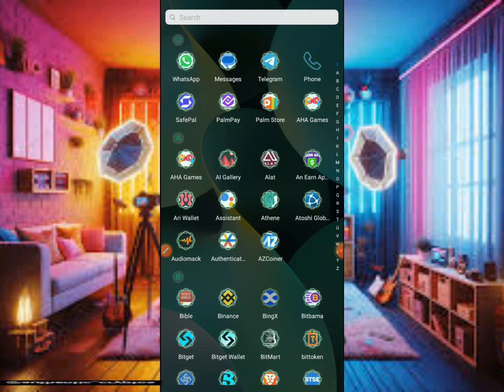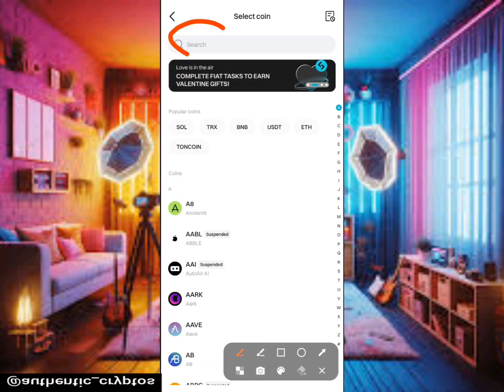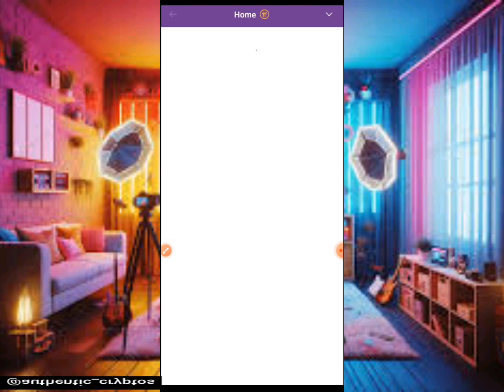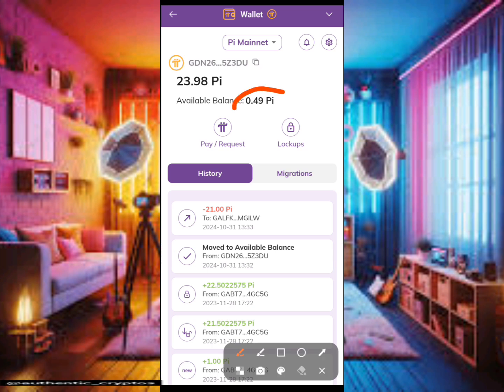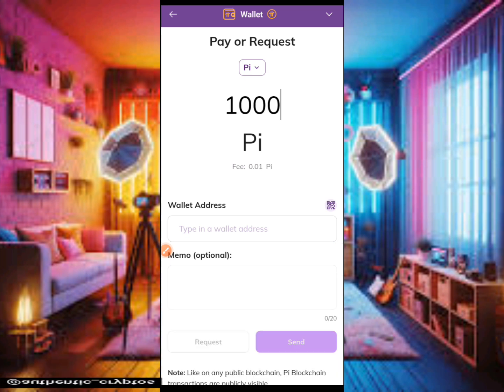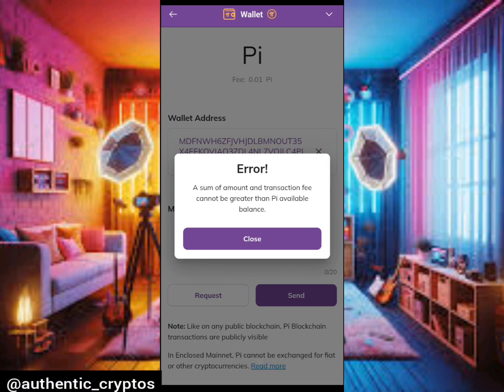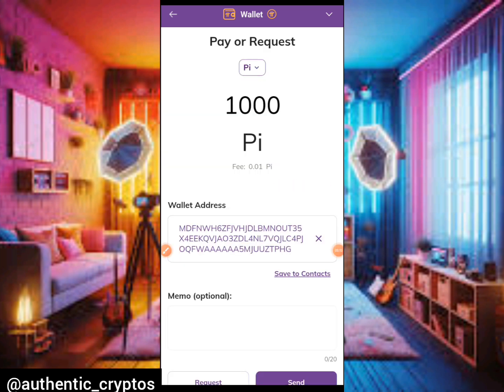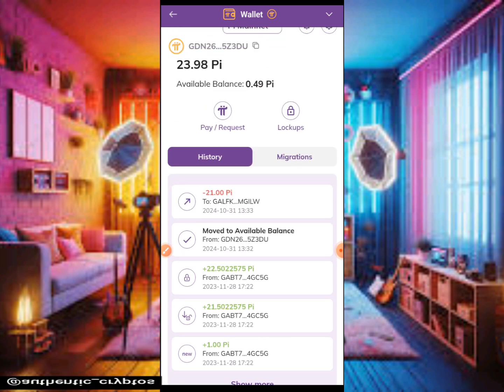How to deposit Pi to bitget and other Exchanges, (step by step guide) Pi listing on the 20th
In this video you will learn how you can deposit your pi tokens to bitget Exchange and other Exchanges easily without stress, as we all know Pi is going to be listed on the 20th of Feb, so ensure to watch this video carefully and to the end, Then follow me step by step and do what I do to be on the safest side...
Join our social channels for more crypto contents